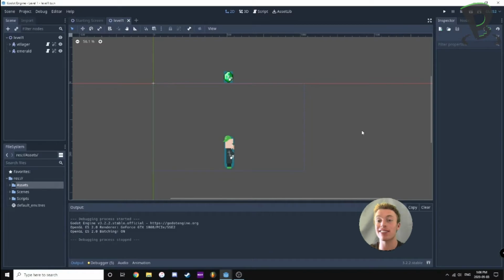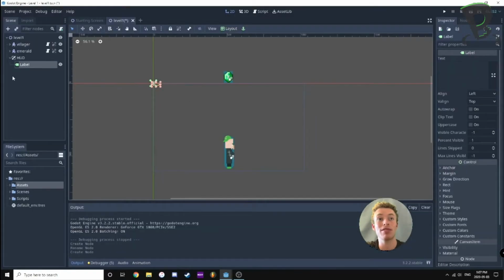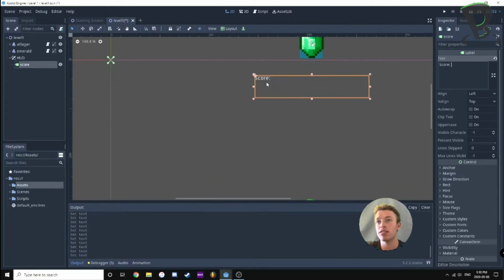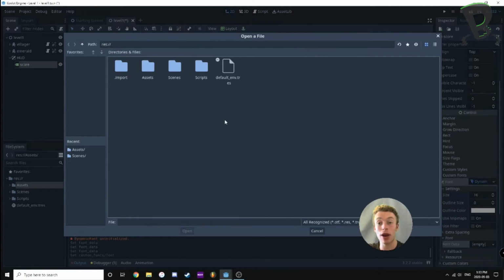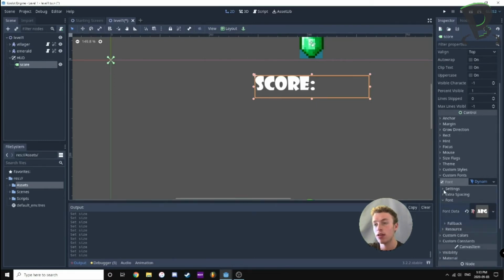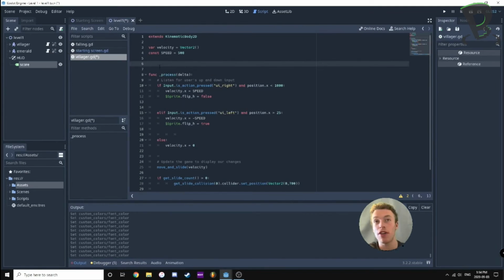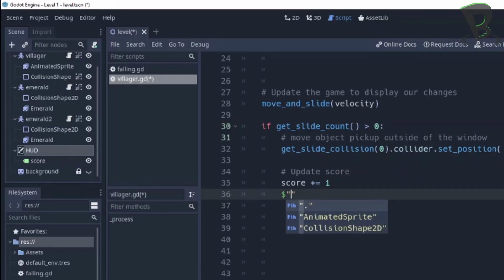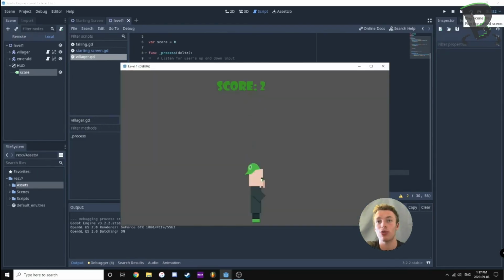Godot: Make a Minecraft Inspired Game (Level 1) - Adding Points | S07E07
Our game is a lot more interesting with points! At the end of today's video, you will earn points each time your Villager collects an emerald.

This series is a great introduction to coding for kids aged 11-14. Learn how to build your own game on your computer using an awesome free game engine called Godot. At the end of the series you’ll know how to create your very own catch & dodge game! Some coding experience or Byte Camp’s Online Learning Series or Intro to Coding camp is a recommended as a prerequisite.

0.1 Villager Dungeon Nightmare Intro
0.2 Installing Godot
1 Intro 2 Godot
2 Adding the Villager
3 Falling Emeralds
4 Respawning Emeralds
5 Left and Right Movement
6 Collsions
7 HUD: Score
8 Animated Sprites
9 Adding background
10 Switch scenes - win screen
11 Debugging 101
12 Groups for bombs and emeralds
13 HUD: Timers
14 Start Screen
15 Wrap up and review

And don't forget Instagram: @Byte Camp